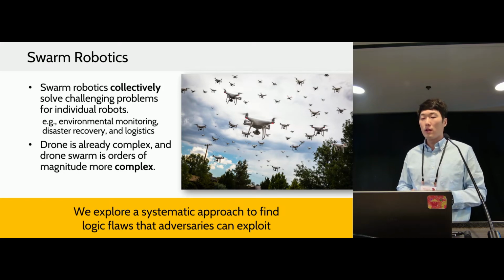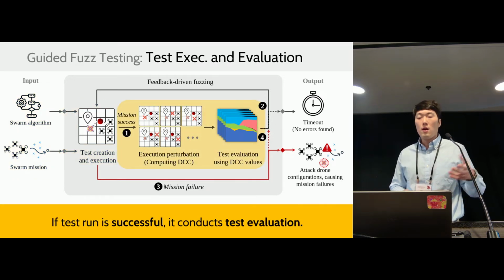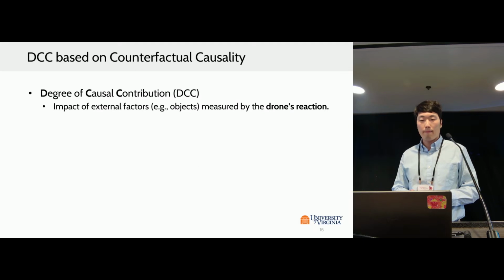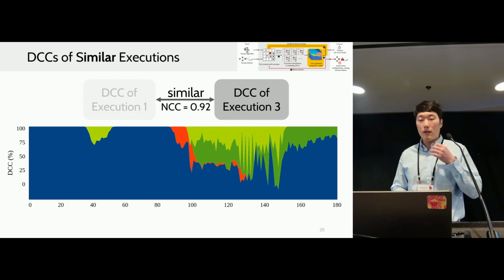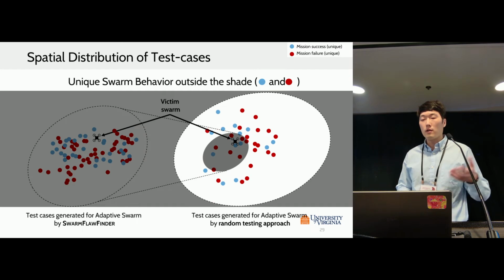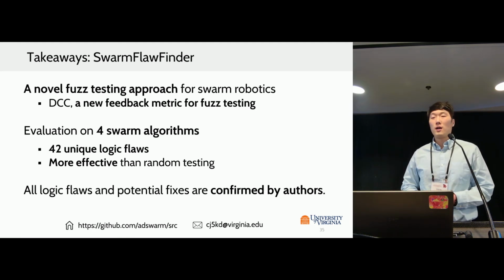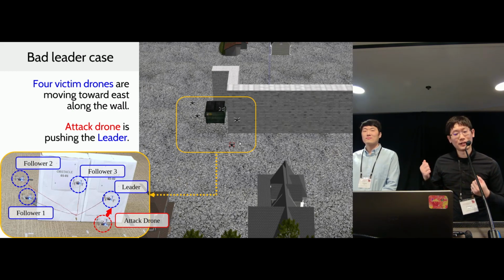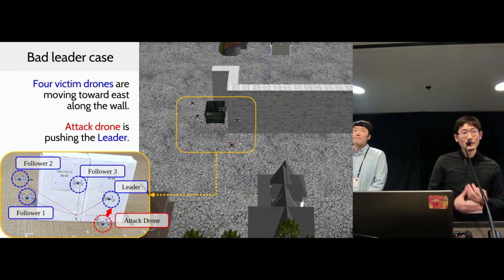SwarmFlawFinder: Discovering and Exploiting Logic Flaws of Swarm Algorithms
Chijung Jung (University of Virginia), Ali Ahad (University of Virginia), Yuseok Jeon (UNIST), Yonghwi Kwon (University of Virginia)